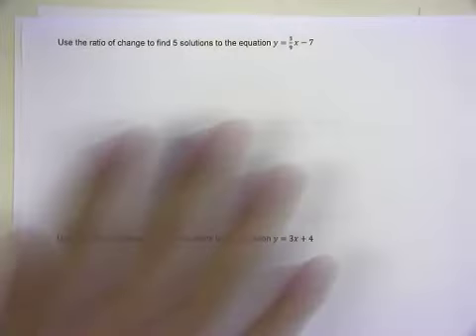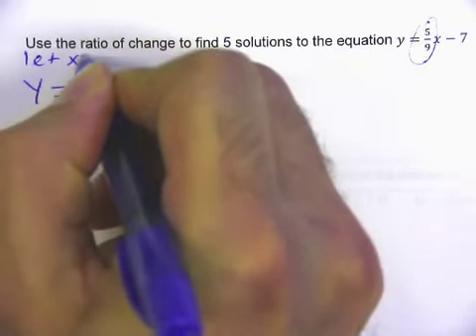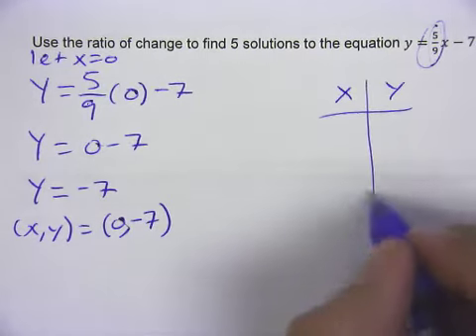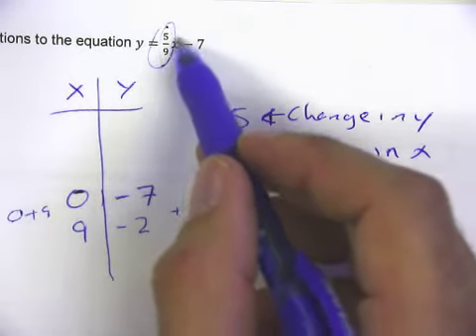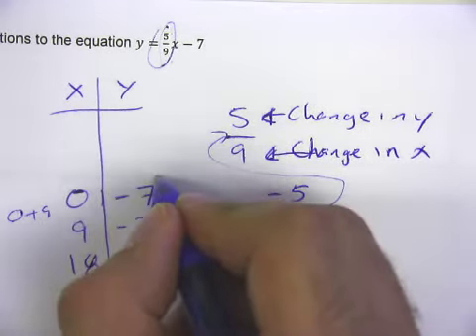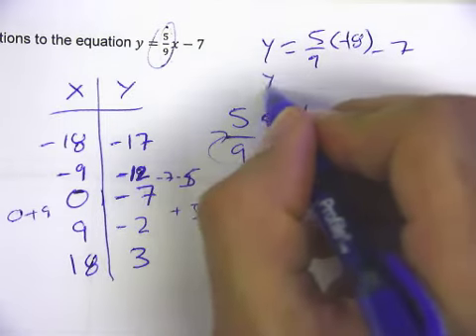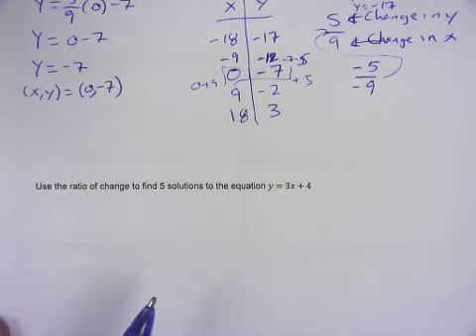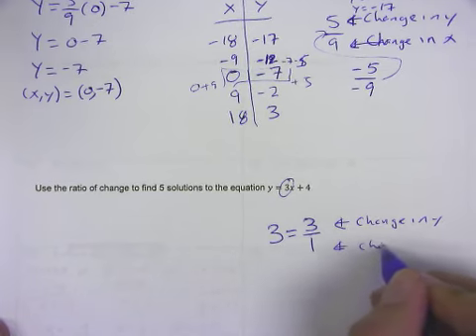Alg D16V2 Finding Solutions using ration of change